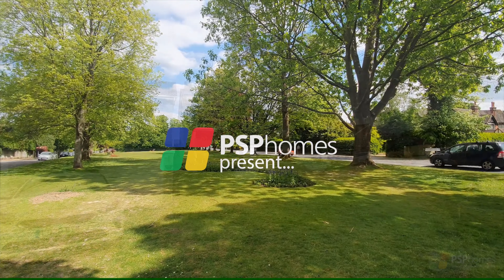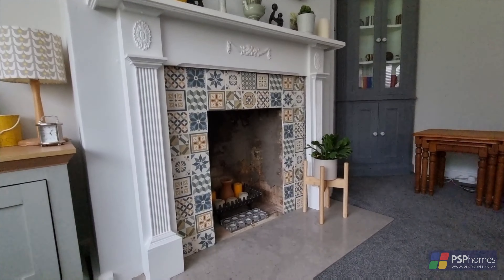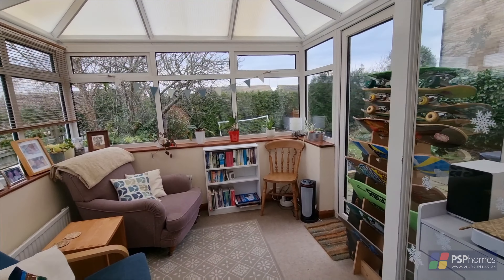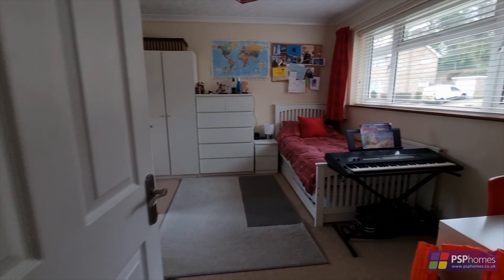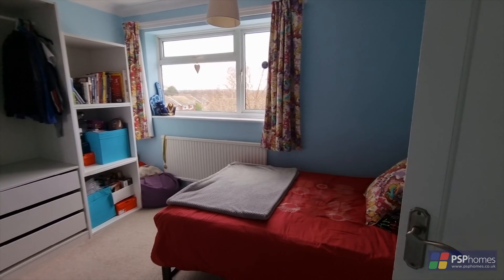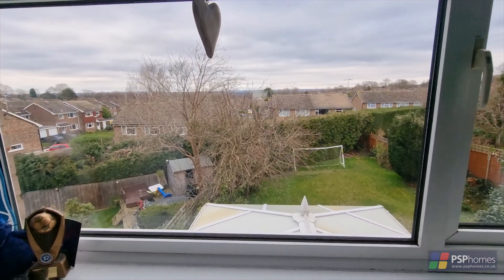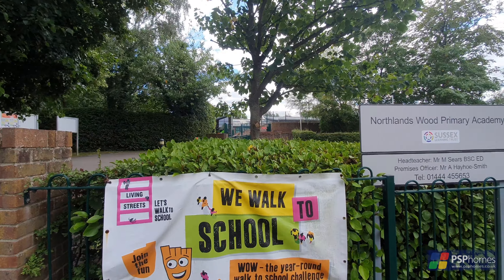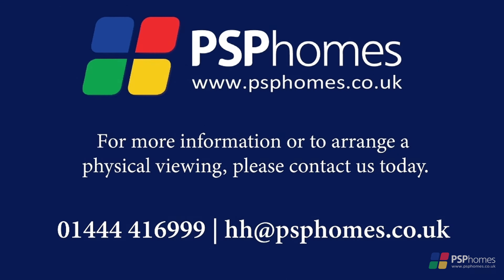11 Beech Hill, Haywards Heath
A four bedroom detached family home in the popular Northlands Wood area of Haywards Heath, close to a good primary school and hospital.